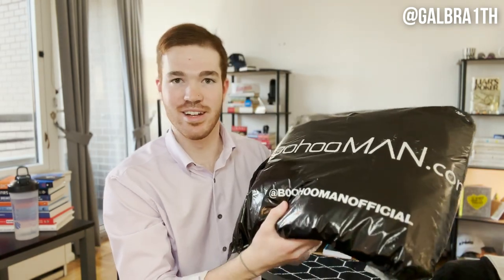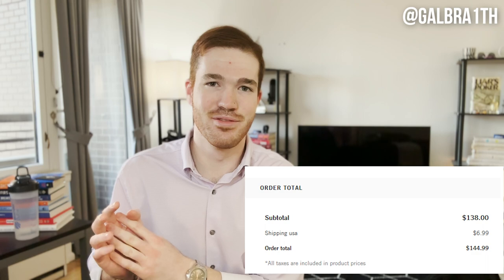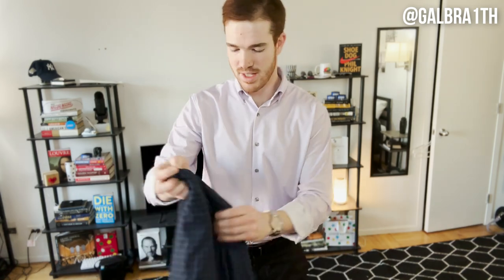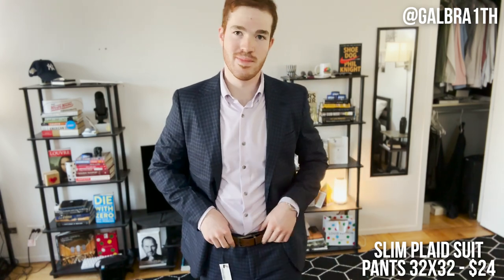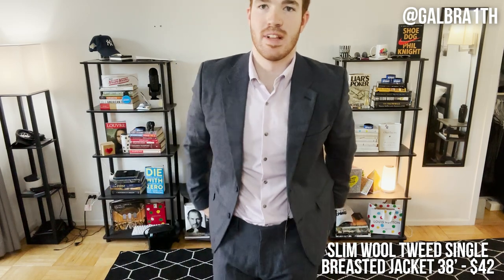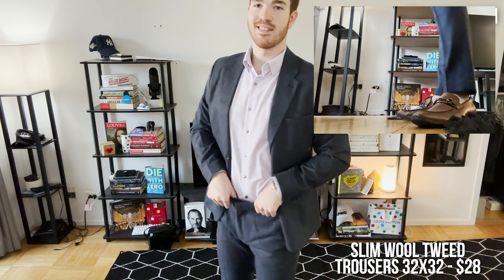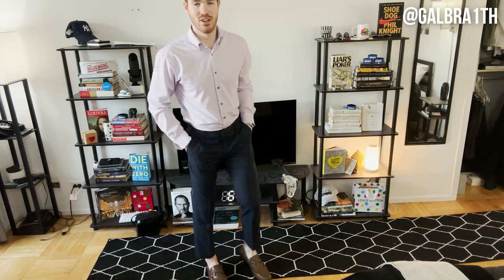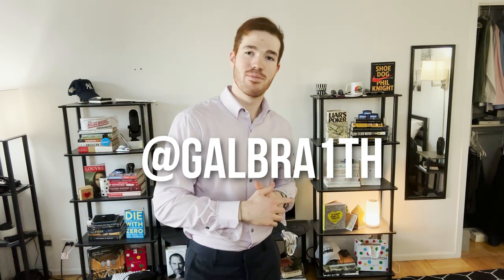I bought 2 suits for $130? | boohooMan Suit Try-On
In this video, I try on some suits and pants from BooHoo Man The items I bought are listed below

NYC Day in the life, Day in the life at JP Morgan, JP Morgan Vlog, JP Morgan Investment banking, investment banking day in the life, J.P. Morgan, wall street day in the life, wall street vlog, 383 Madison, JP Morgan Headquarters, JP Morgan Analyst, Fundamentals of VC Event, Zehra Naqvi, The Z List NYC, Breaking into VC Panel, finance vlog, NYC finance vlog, venture capital vlog, vc day in the life